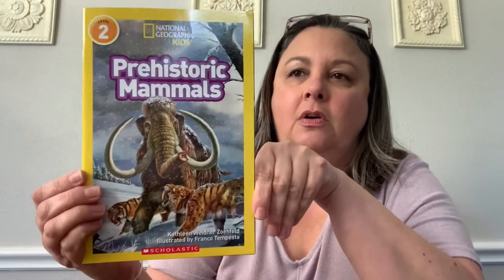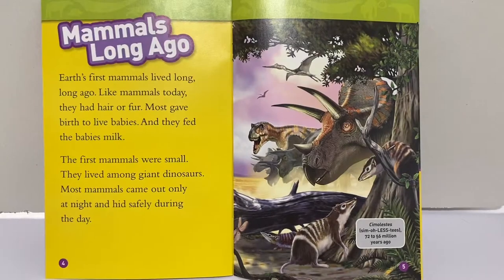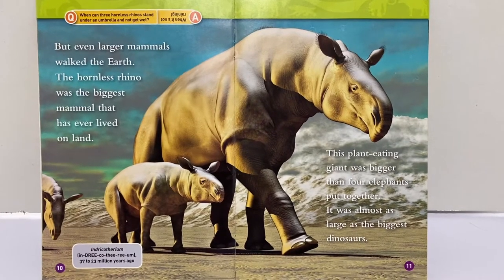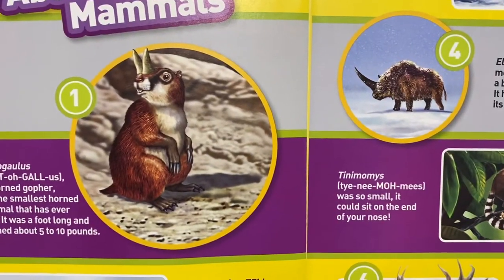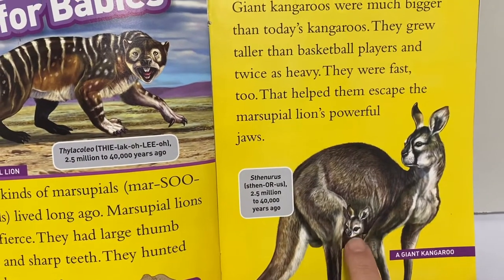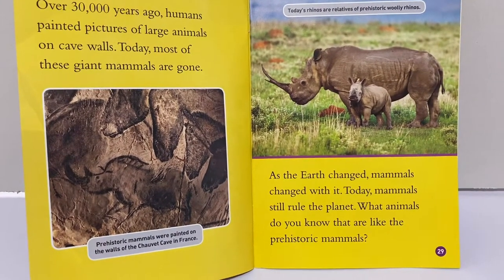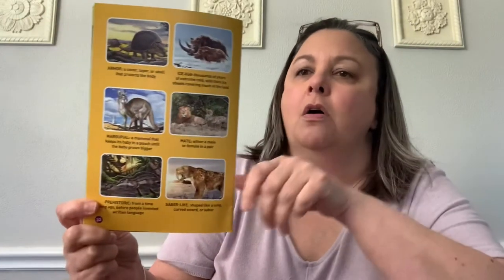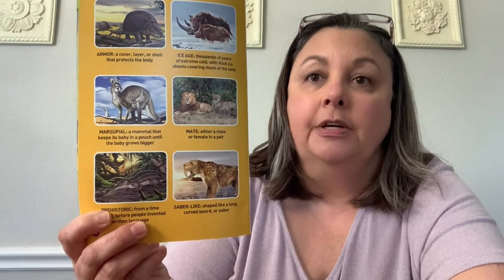Ms. Jill Rreads: Prehistoric Mammals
Prehistoric Mammals was written by Kathleen Weidner Zoehfeld and illustrated by Franco Tempesta

Read by Jill Welch